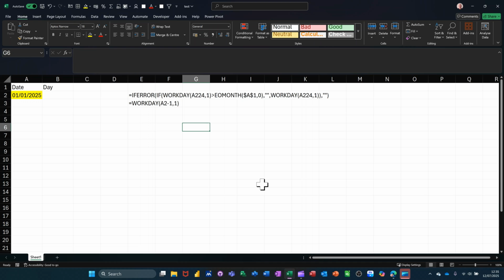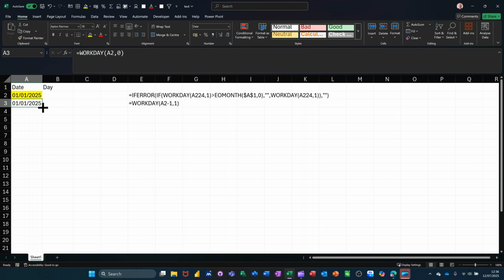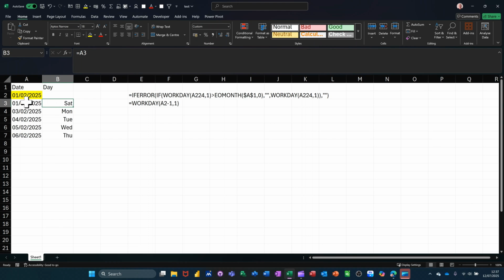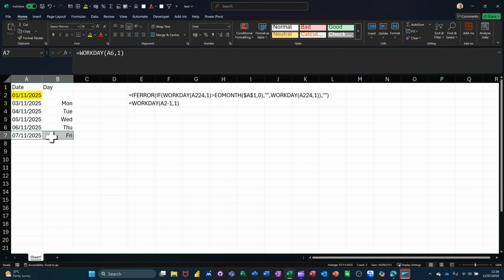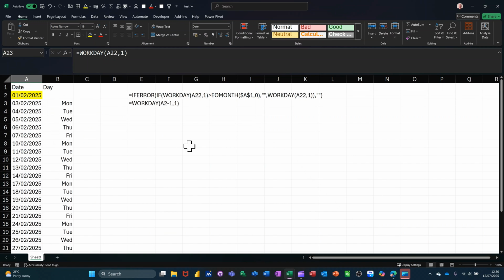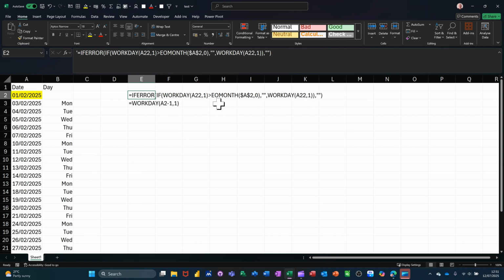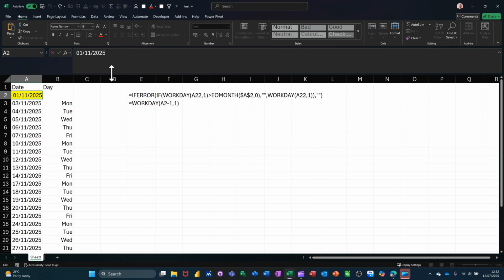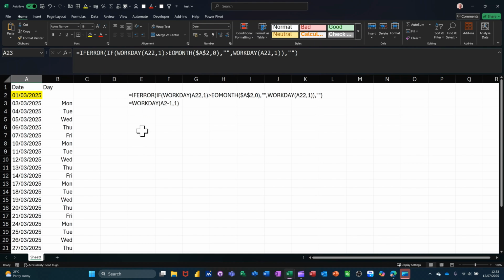How to Make Excel Skip Weekends Like Magic!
In this session, learn how the WORKDAY function in Excel can help with deadline management and project planning. This Excel tutorial demonstrates how to calculate due dates by excluding weekends. Use the workday formula in excel to improve your data analysis. Excel Tips and tricks.
I did not know this!